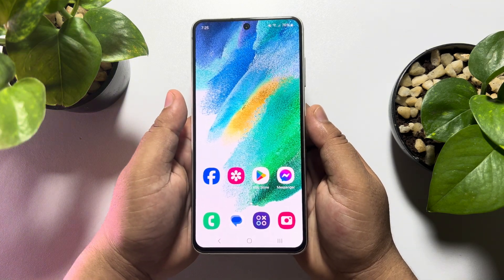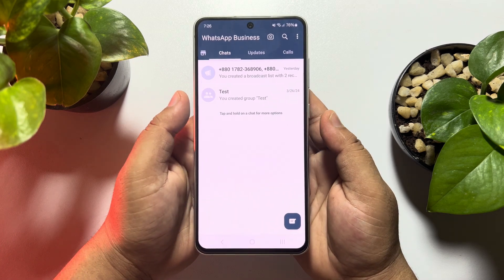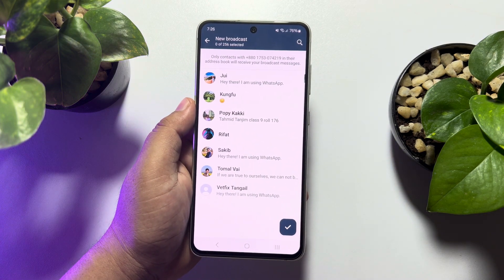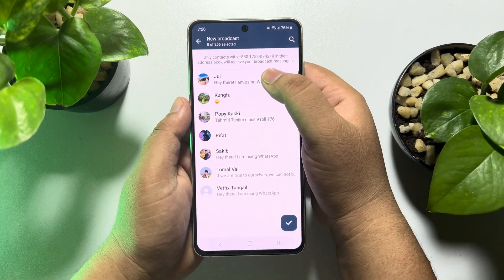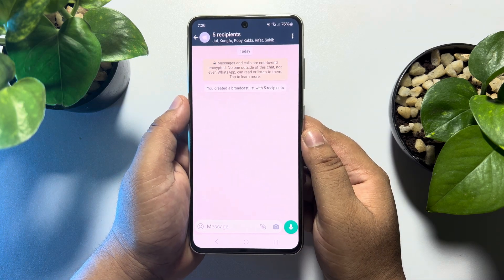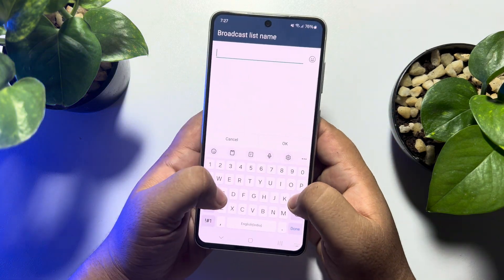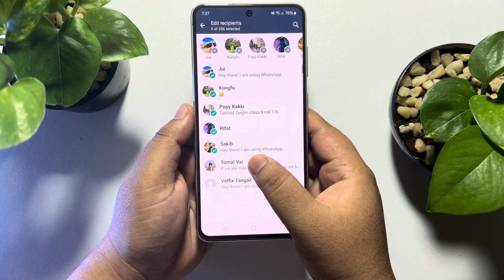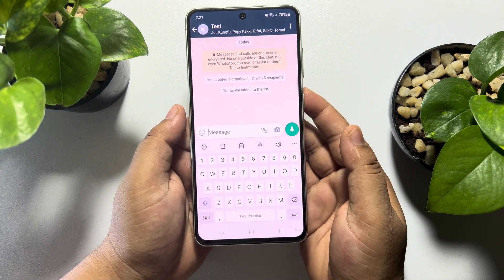How to Send Broadcasts on WhatsApp Business 2026 | Full Guide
Businesses can send a WhatsApp broadcast message to reach large audiences at once. Get set up and get inspired with some practical samples.

0.00 Intro
0.30 Creating new Broadcast
0.50 Adding members to broadcast
1.20 Customizing broadcast
2.05 Outro

WhatsApp Business broadcast
WhatsApp Business broadcast limit
WhatsApp broadcast without saving number
How to send broadcast message on WhatsApp iPhone
How to create a broadcast list on WhatsApp
WhatsApp broadcast limit
WhatsApp broadcast list not showing
WhatsApp broadcast limit per day